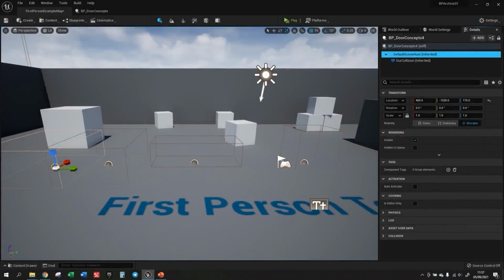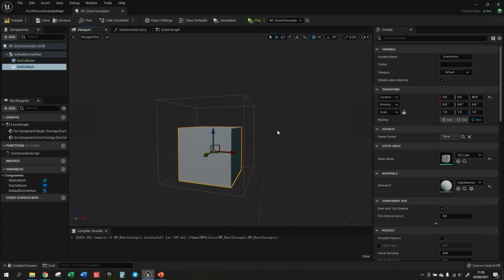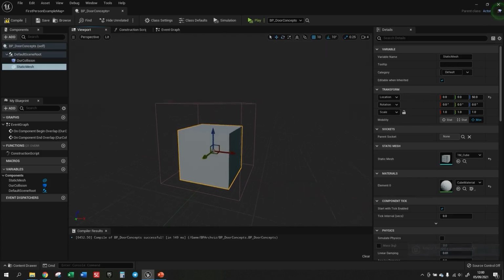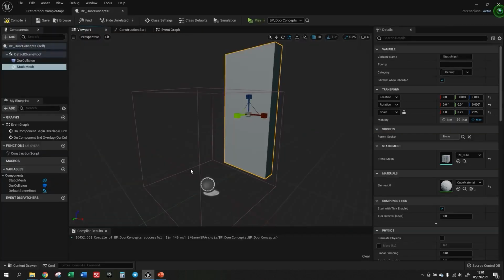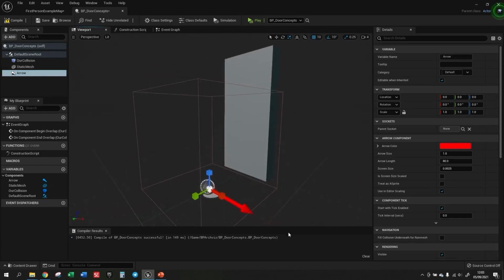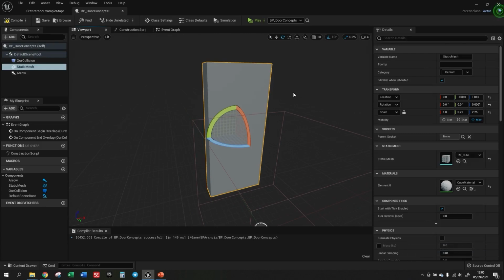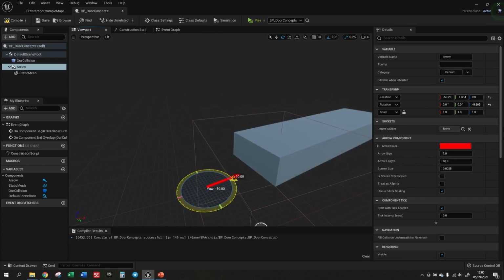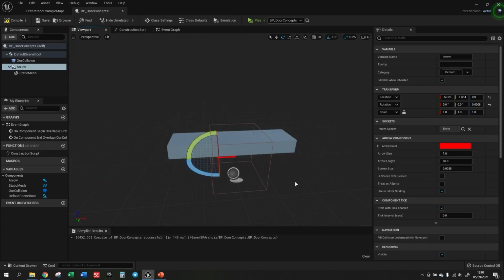2 Static Mesh and Arrow